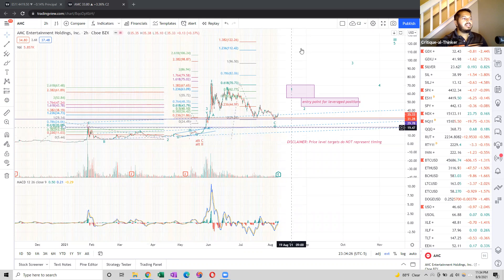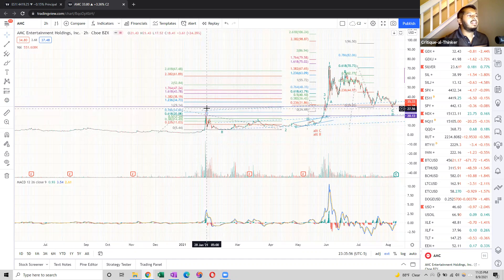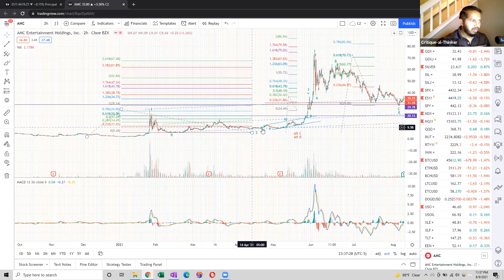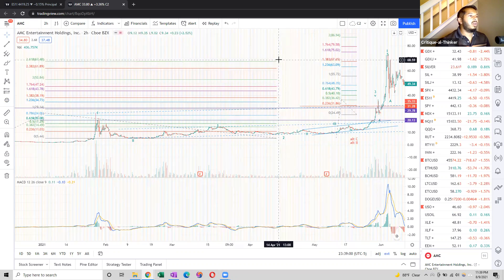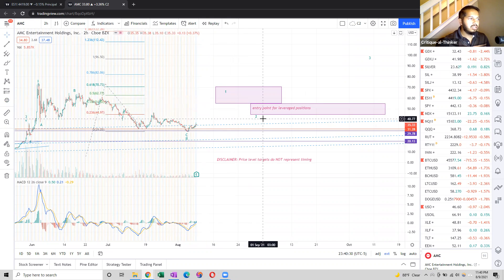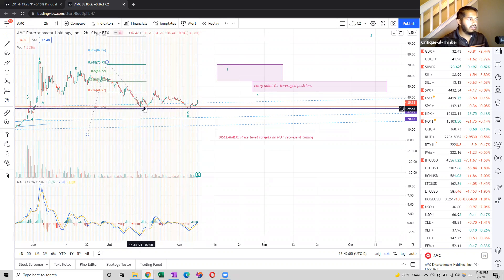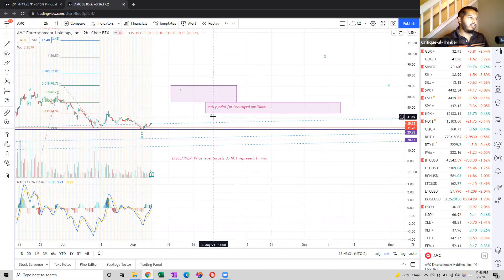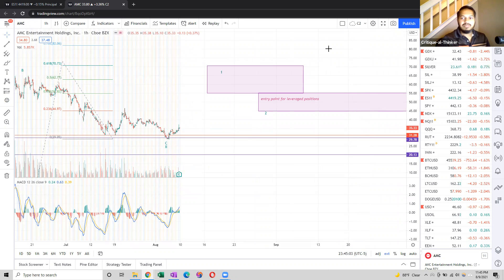AMC Setting Up Rally to 96+ by EOY 2021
AMC is shaping up for a continued rally to 96, 122 and 164. over the rest of 2021.
0:00 Intro
0:42 EW Structure History
5:00 Blow-off Pullback
5:36 Next Price Movements
7:14 Buying Non-Leveraged Positions
8:30 Entering Leveraged Positions

It is a good time to accumulate non-leveraged positions, but do NOT get leveraged-up yet! Once the setup is confirmed, we'll potentially have a great opportunity to go long on options. If not, there's plenty more "fish" in the sea!